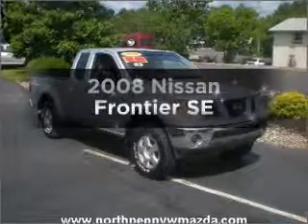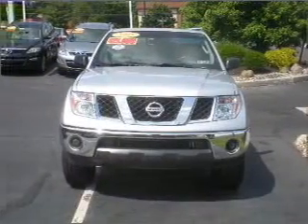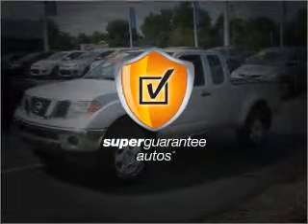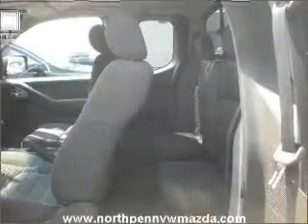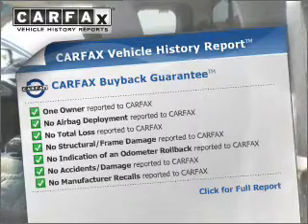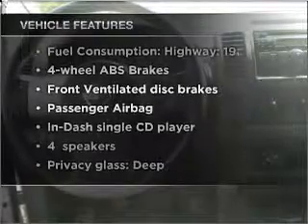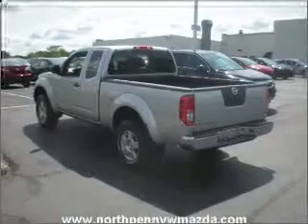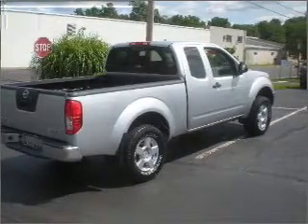2008 Nissan Frontier - Colmar PA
Year: 2008
Make: Nissan
Model: Frontier
Trim: SE
Engine: 4.0 liter 6 cylinder 24 valve
Transmission: 6-Speed Manual
Color: Radiant Silver
Mileage: 36984
Address:
165-181 Bethlehem Pike
Colmar, PA 18915